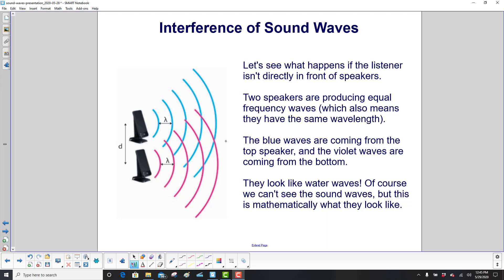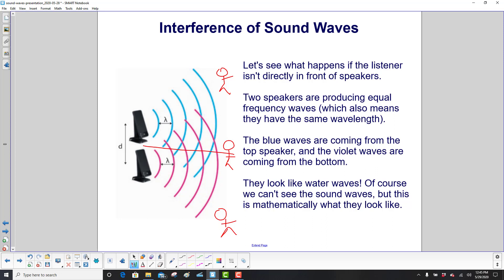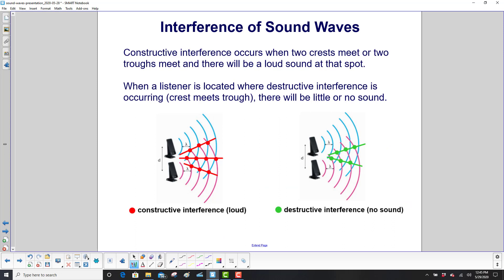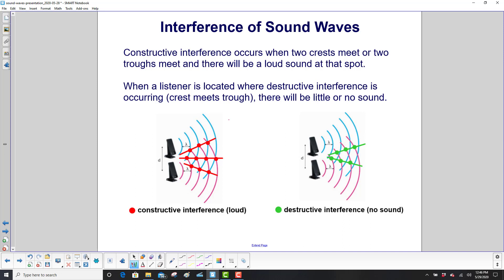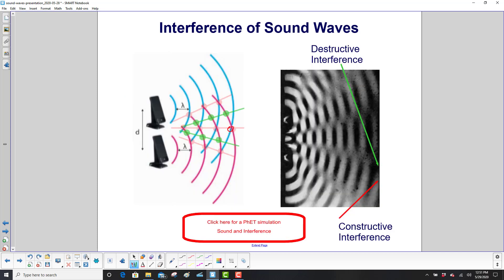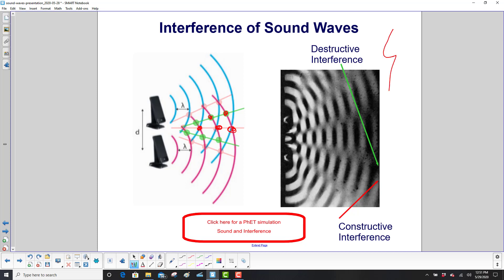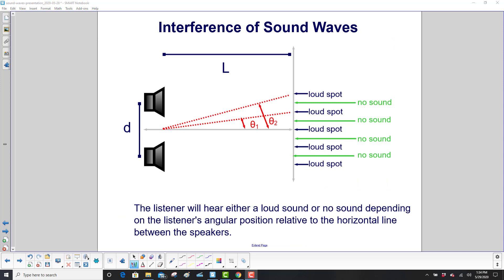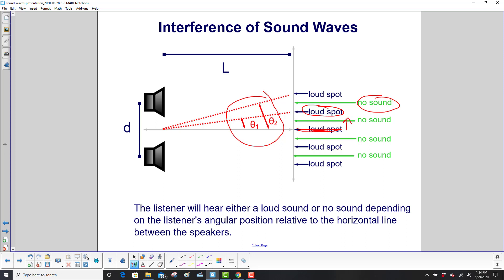Interference of Sound Waves